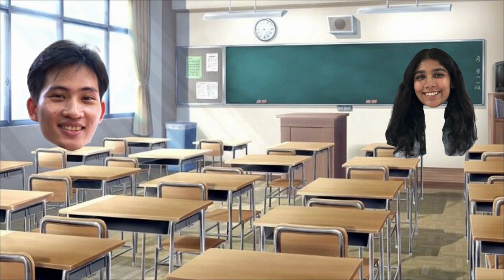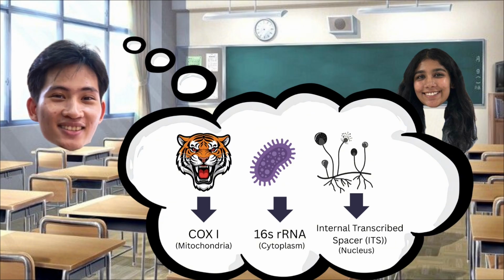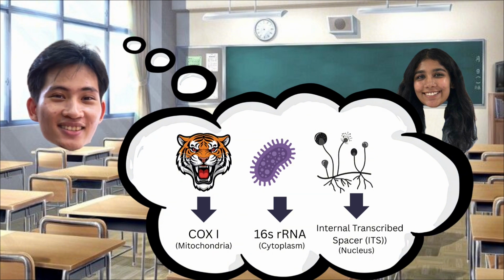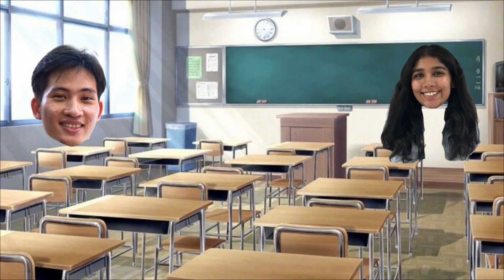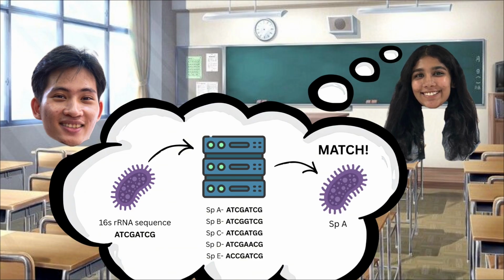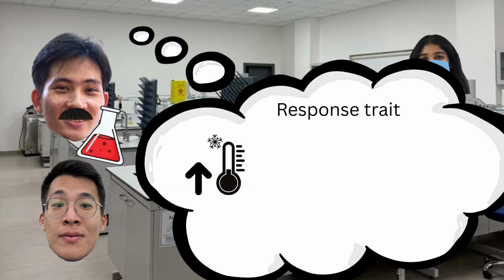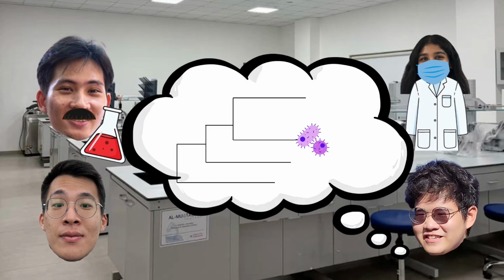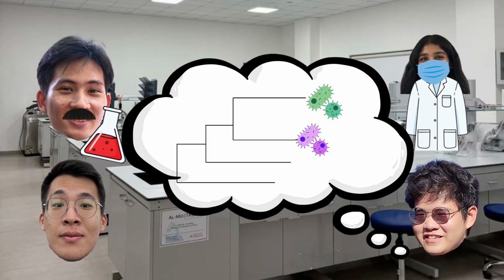Bioinformatics Video Presentation (Climate and Environment Sustainability)